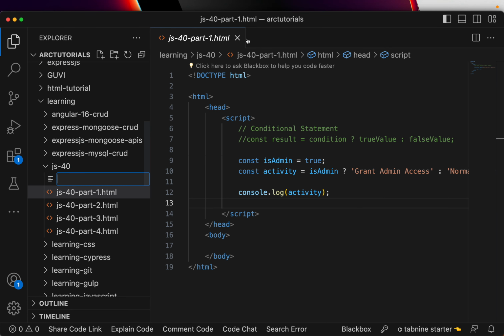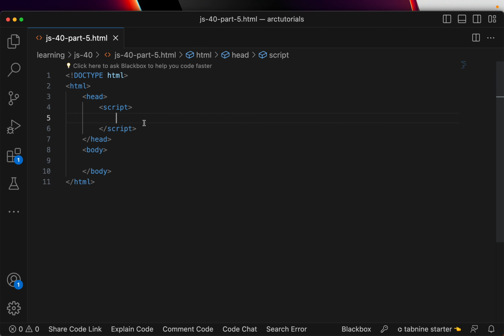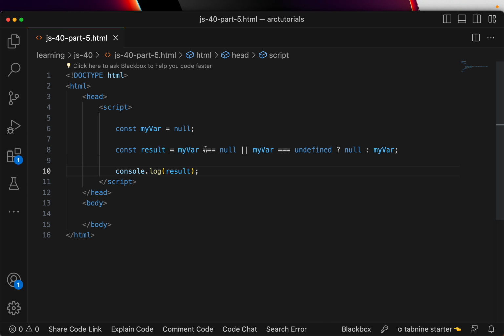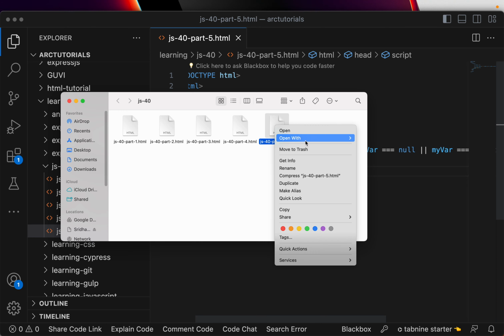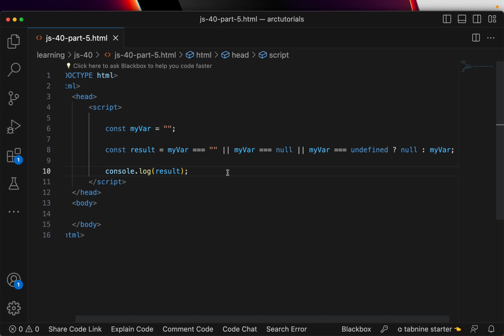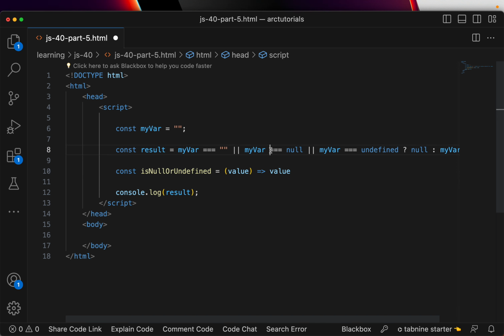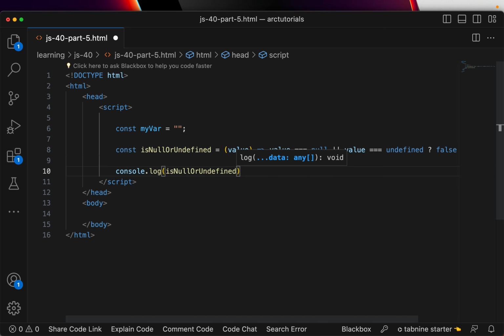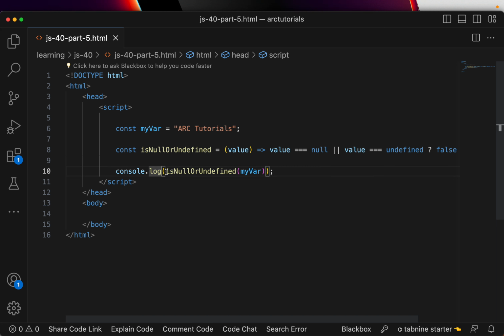Top 40 Javascript One Liners | Javascript Tutorial | Part 5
Top 40 Javascript One Liners, part 5, javascript one liners, javascript Array Destructuring, javascript mastery.